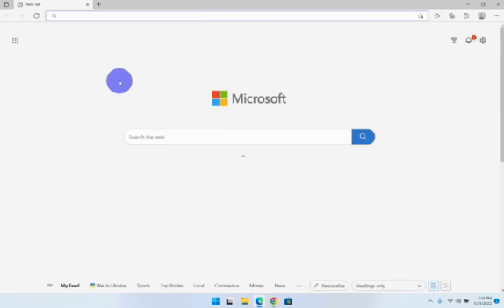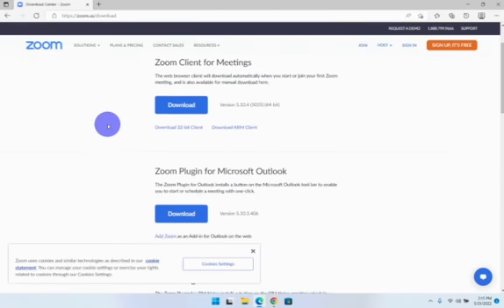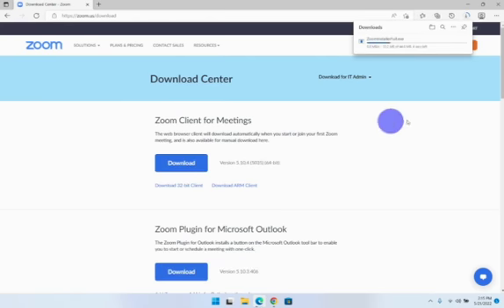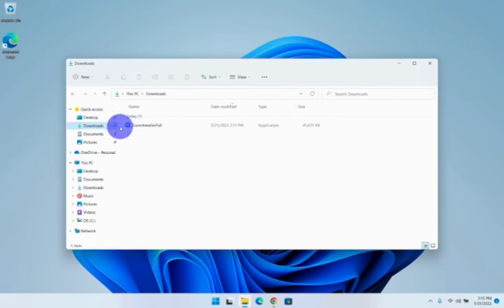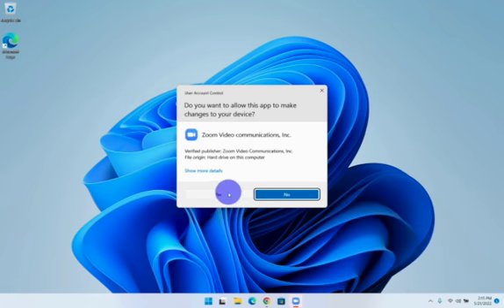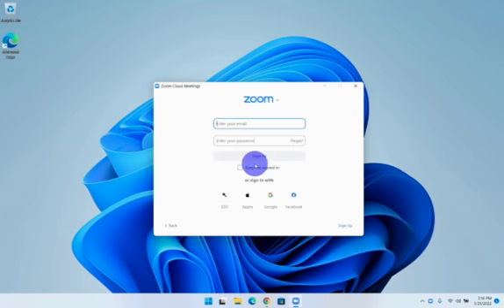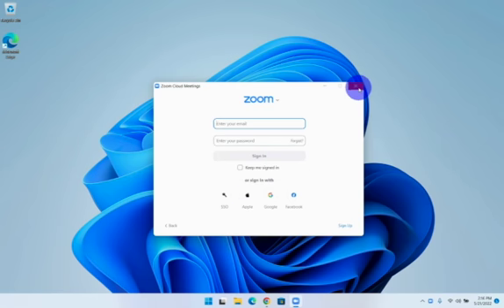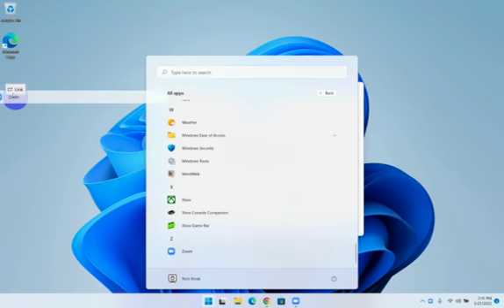Zoom Client For Meetings Install On Windows 11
This video is about Zoom Client For Meetings Install On Windows 11